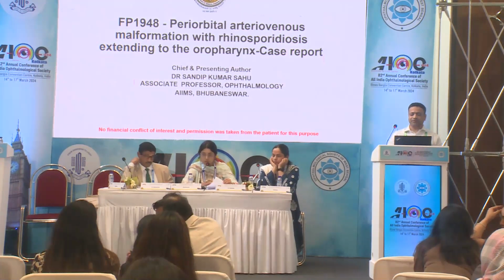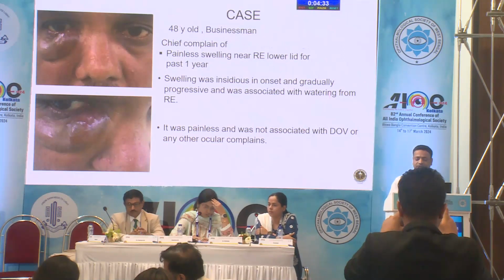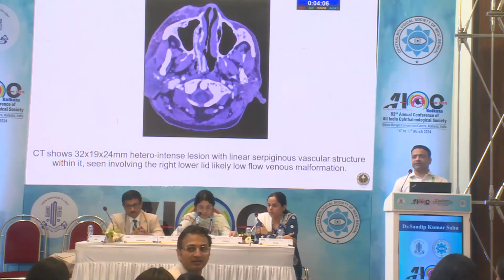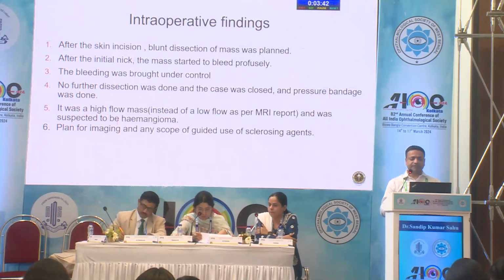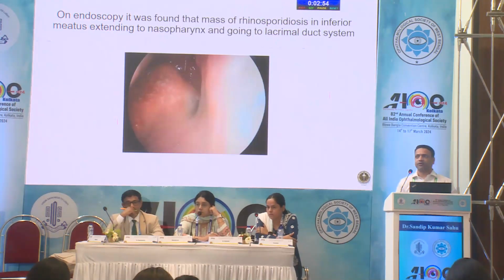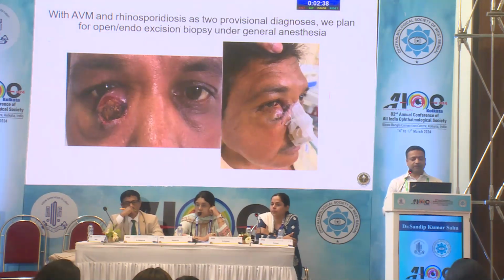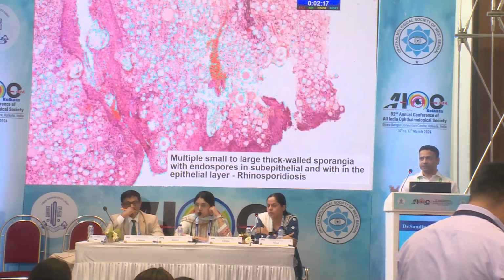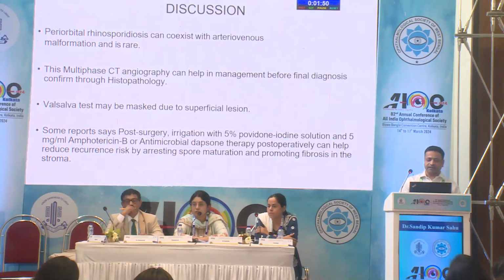AIOC2024 Free Paper Orbit & Oculoplasty III FP1948 Periorbital arteriovenous malformation wi